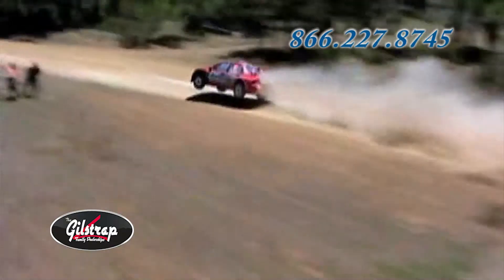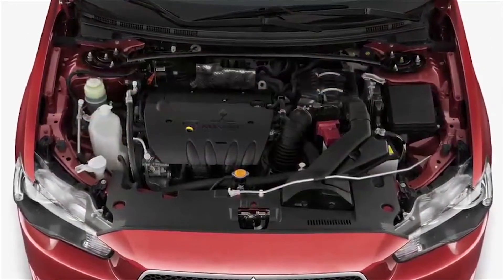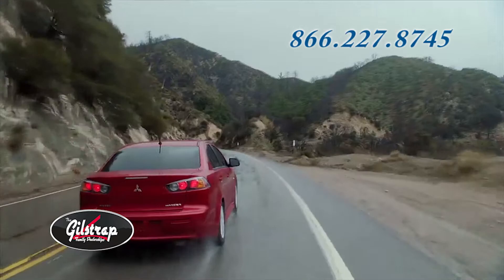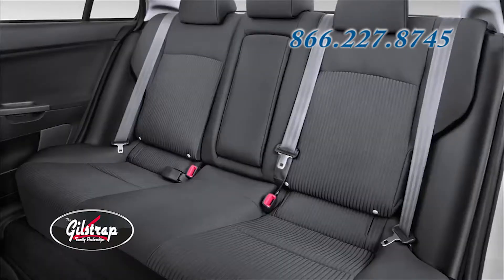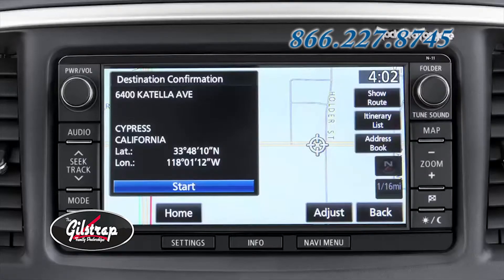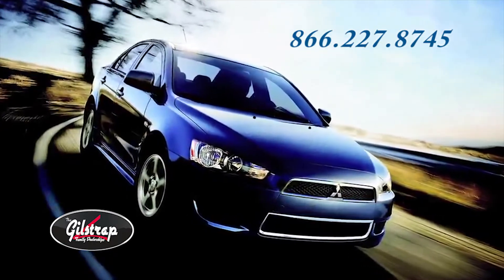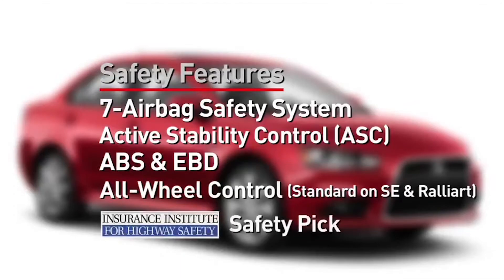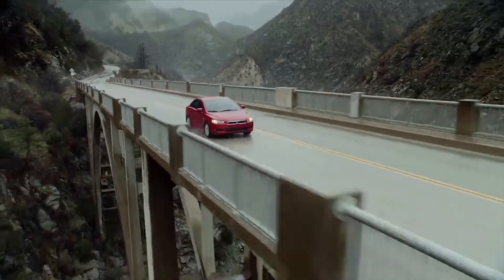2014 Mitsubishi Lancer Walk Around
Whatever it is you're looking for in a car, you're sure to be impressed. The 2014 Mitsubishi Lancer sedan will surpass virtually any assumptions you might hold about cars in its class. Its high-tech features alone will stop you in your tracks. That is, until you discover how easily they help you navigate those tracks. If music is your passion, its audio system will captivate even the most discerning ear. Are engines your priority? Lancer offers everything from economical to formidable performance. So why limit your expectations? With Lancer, you can have your astonishment any way you like.